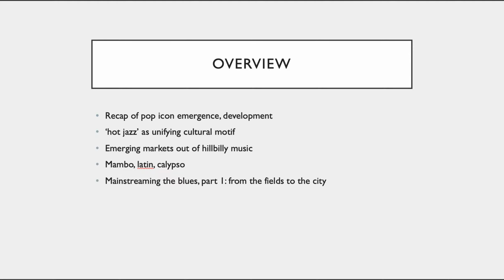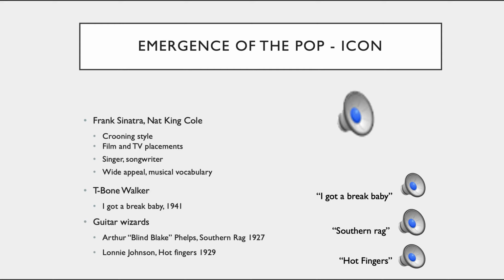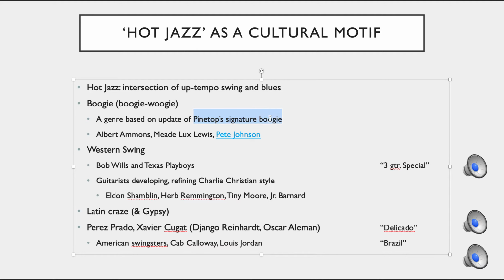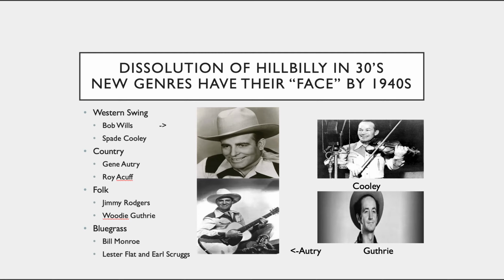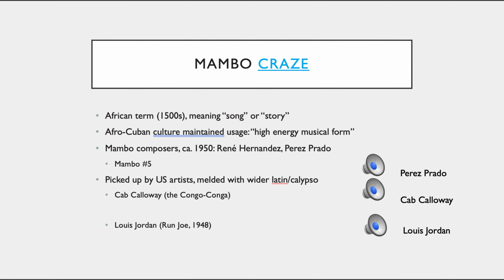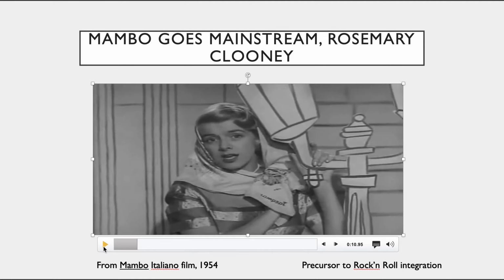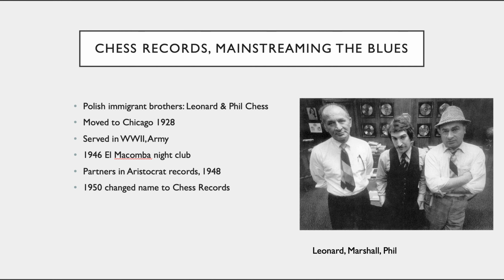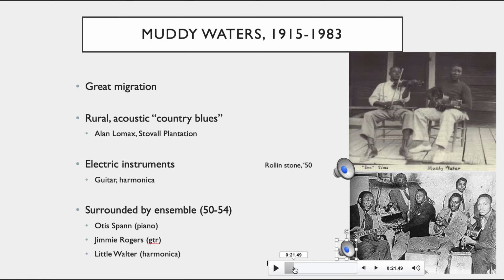Presentation 8, 1940-1960d: Marketing to the margins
A look at the fortunes of music genres in the process of trying to expand to mainstream markets during the 40s and 50s reveals a largely but not completely segregated collection of white genres expanding from the umbrella term of hillbilly music as well as corresponding expansion of from within the race record category. New markets emerge through Mambo, Calypso and Latin-based performances in film, music and other forms of popular culture visibility.